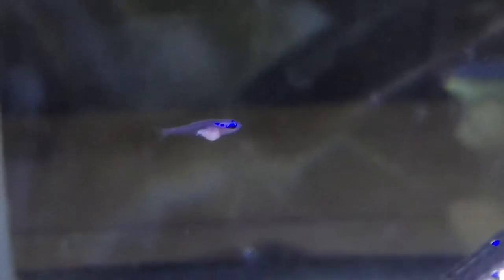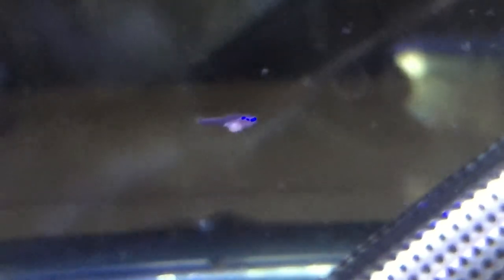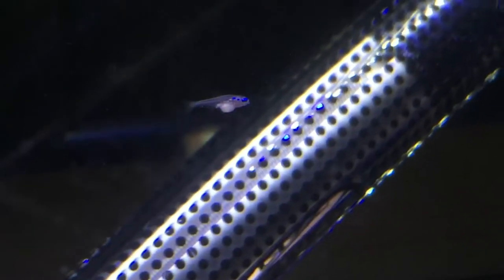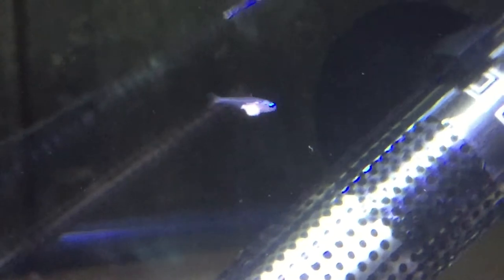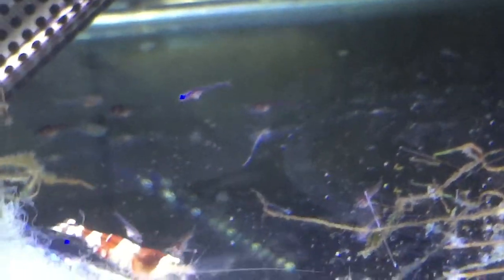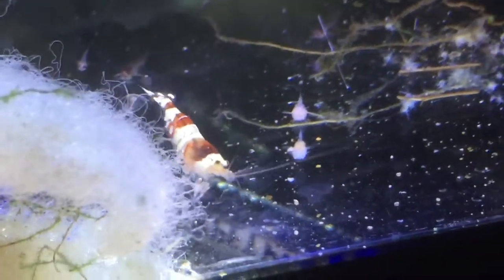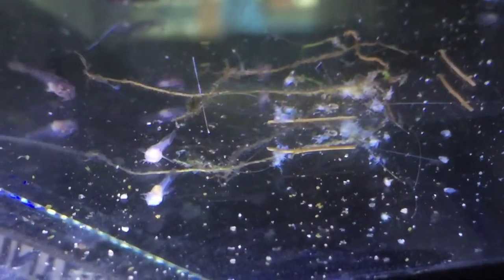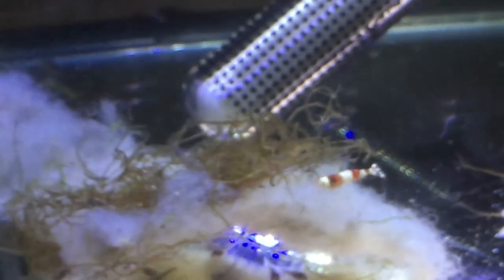Cardinal Tetra Fry Update.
Cardinal Tetra fry full of food. Colour development. Breeding.